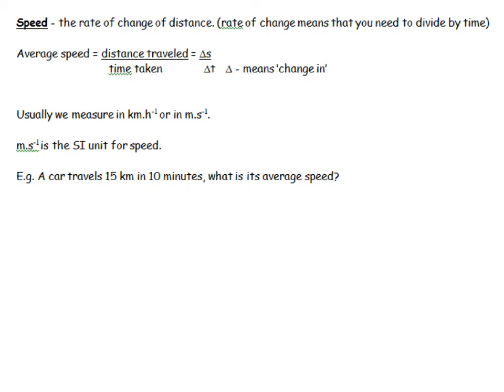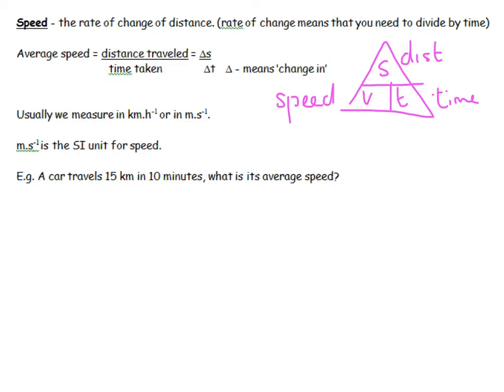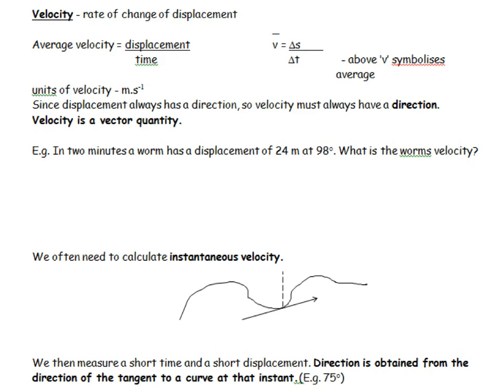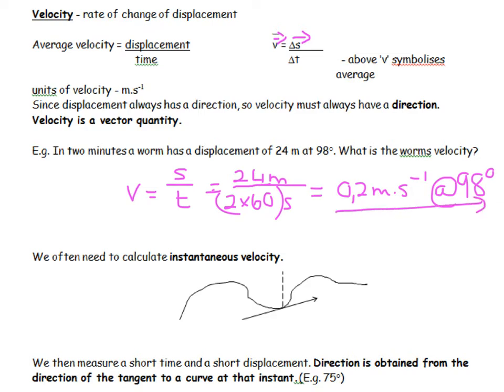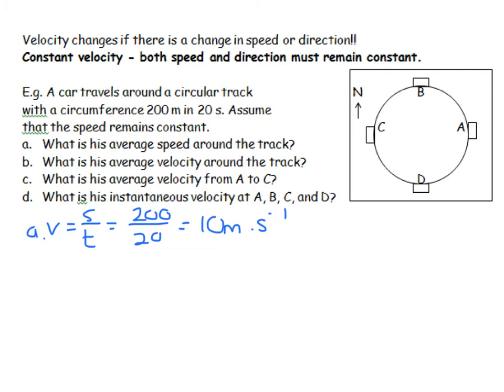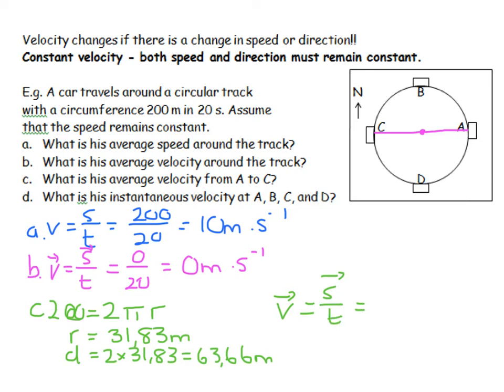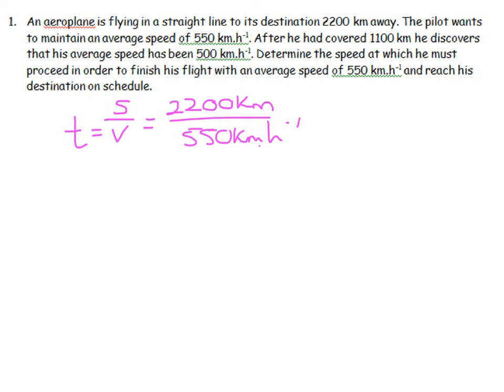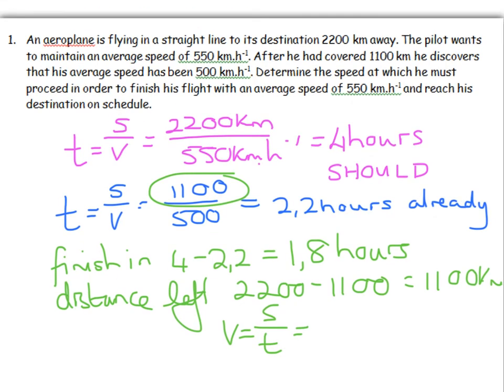8.2 2 1 Speed and velocity